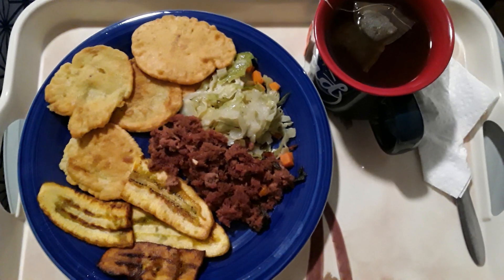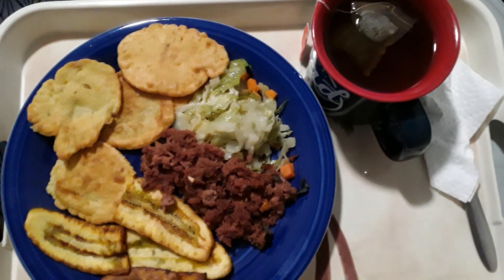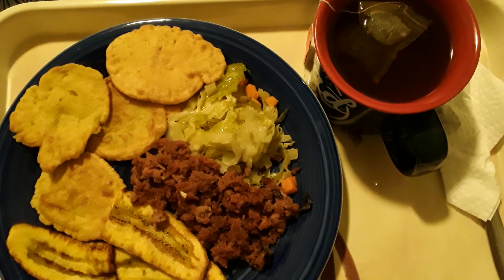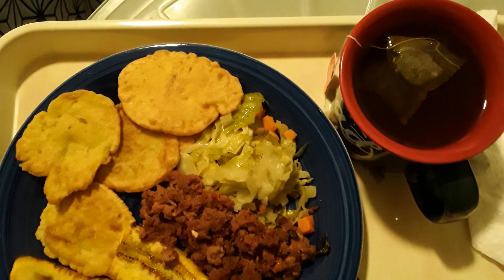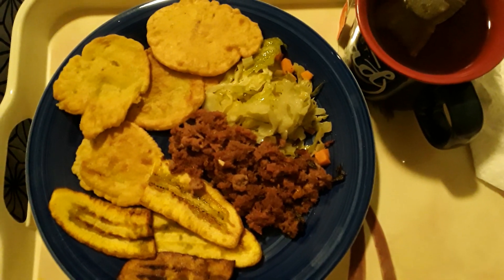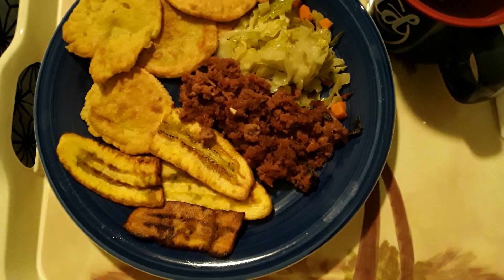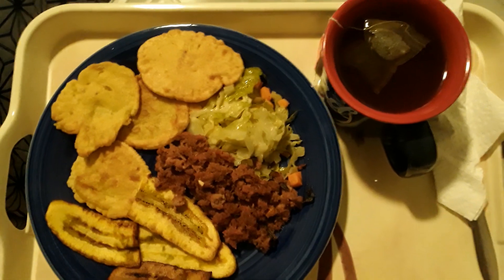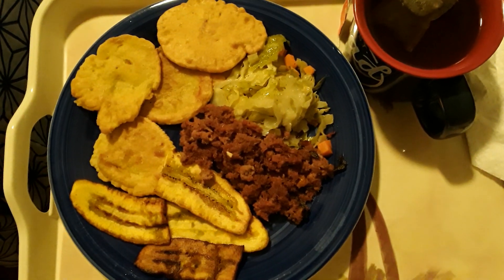Jamaican Style Countryside Poor Peopless Caribbean Survival Breakfast!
A Typical Poor Peoples Jamaican Style Countryside Survival Breakfast! Breakfast Fry Fritters Made With Flour & Seasoning/CornBeef &Cabbage!
:YT:@Winston Gel Cooking & Dicovery TV:YT:#:YT:Video Search! Google Search! :YT:YouTube Video!#01:00This New Channel Is About Cooking And Discovering New Things About Cooking And Places And Discovering And Making New Food recipes!